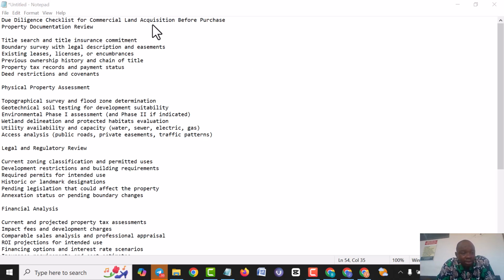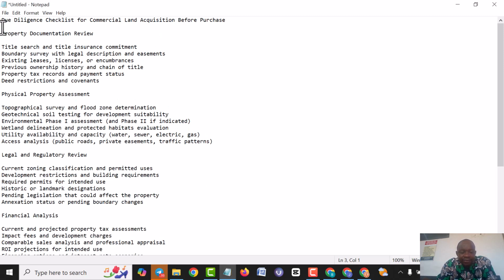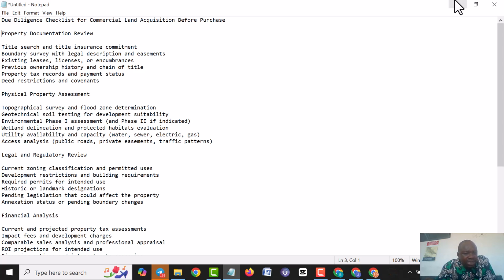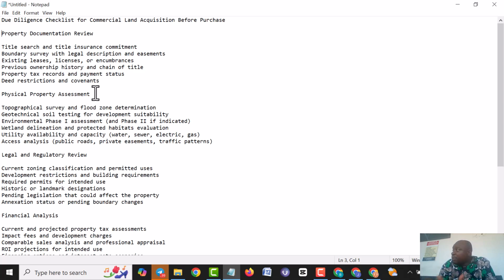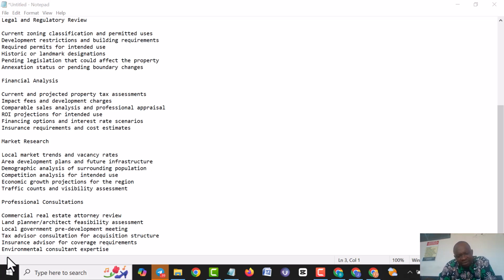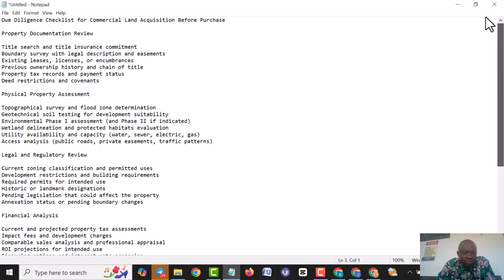Due Diligence Checklist for Commercial Land Acquisition Before Purchase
Thinking of buying commercial land? 🏗️ Don’t make a move without this essential Due Diligence Checklist! In this video, we break down everything you need to check before purchasing commercial property — from zoning and environmental issues to title and permits. Make smarter, safer investments with confidence. ✅